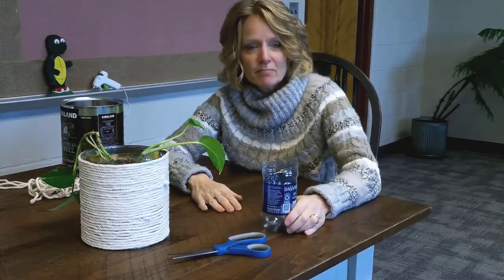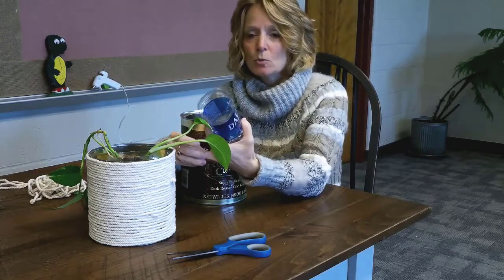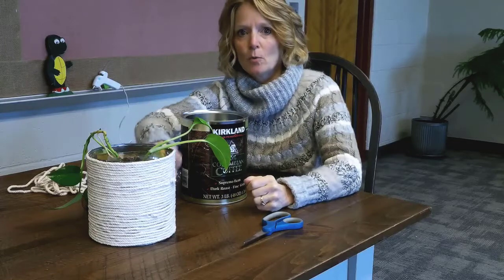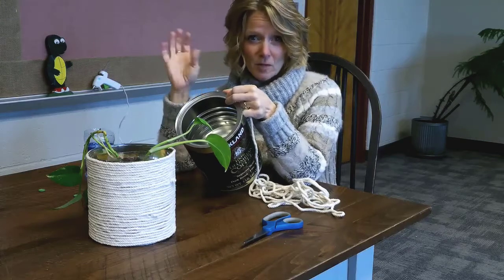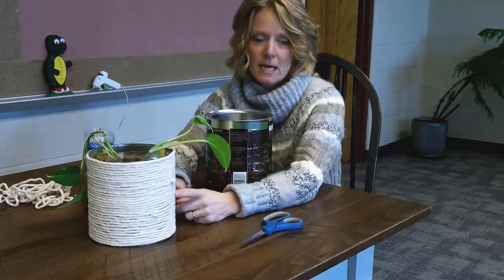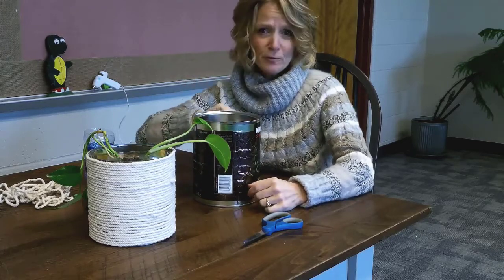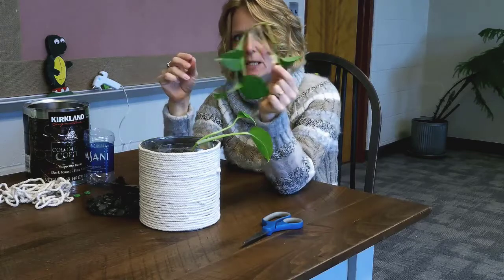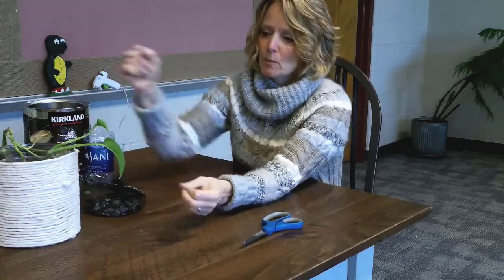Reuse Planter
Reuse a coffee can, water bottle and cutting from you favorite plant to create a beautiful nature decoration to keep or give to a friend.